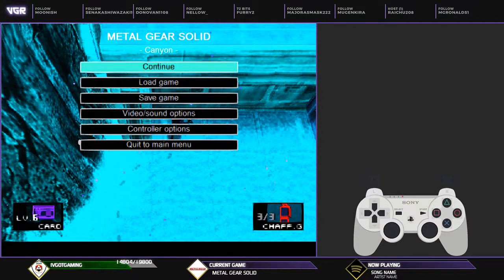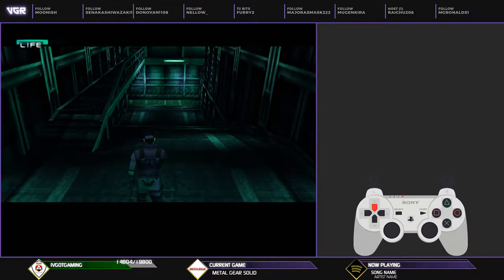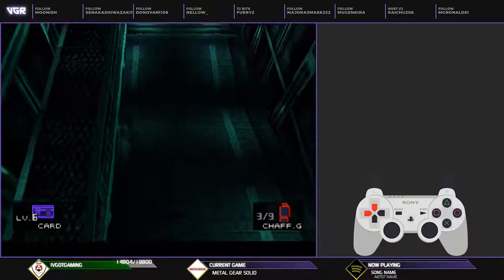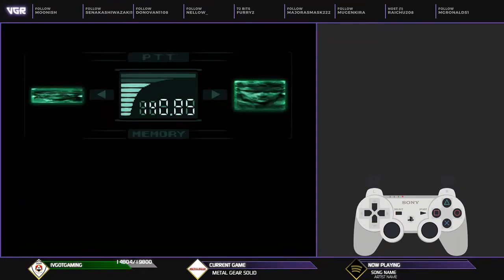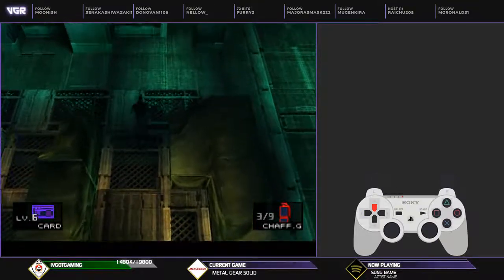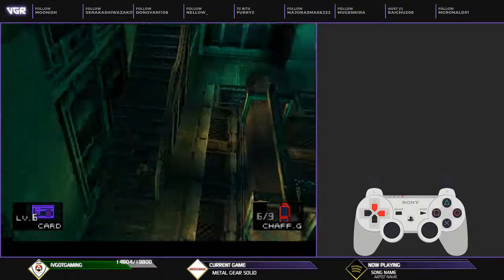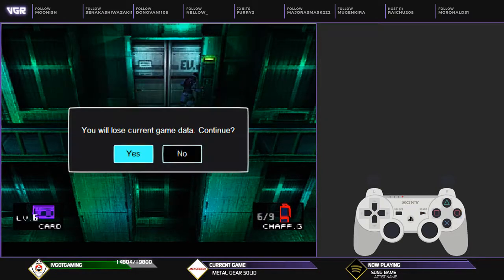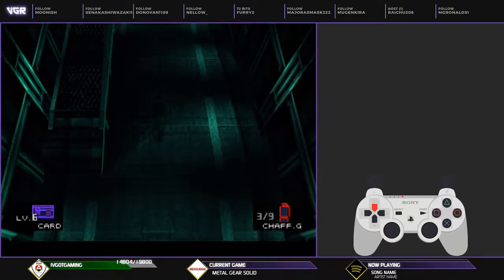Metal Gear Solid Integral - Any% Extreme Tutorial - Part 9 - Nuke Building F1